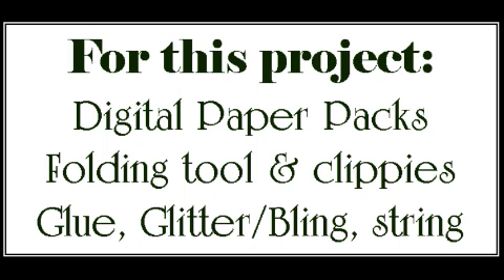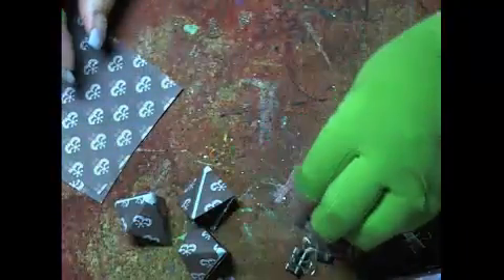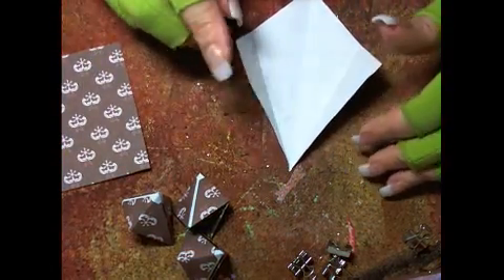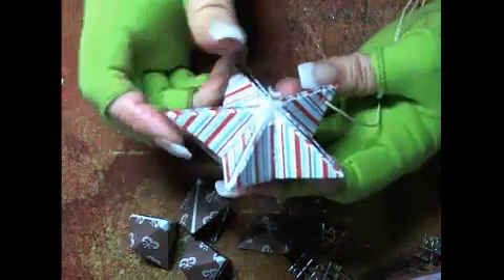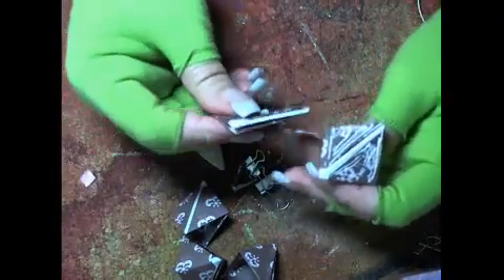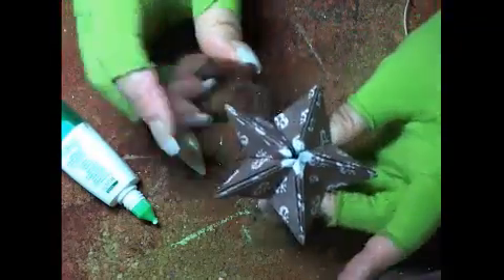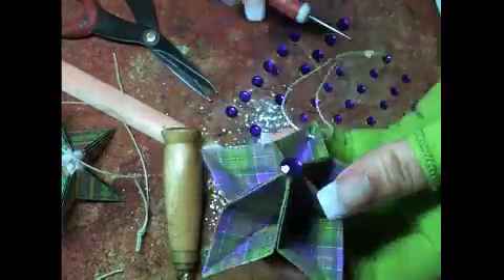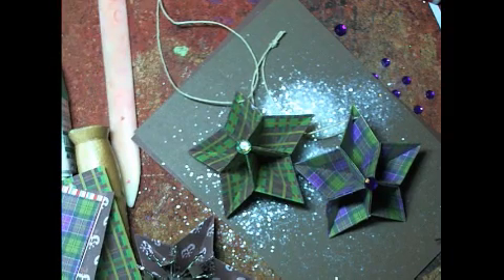Bonus Tutorial | Origami Star Ornaments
Origami Star Ornaments created with Digital Papers from Digital Delights by Louby Loo.
Mistletoe Christmas Digital Paper Pack
Sparkle and magic digital paper pack
Totally Tartan Digital Paper Pack